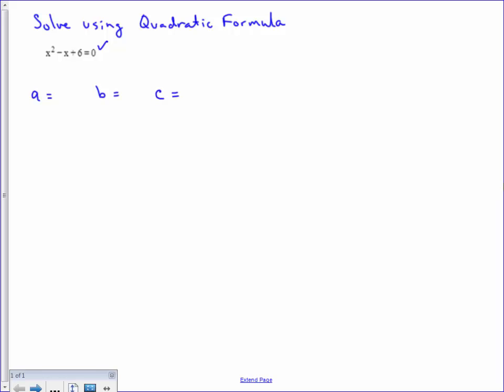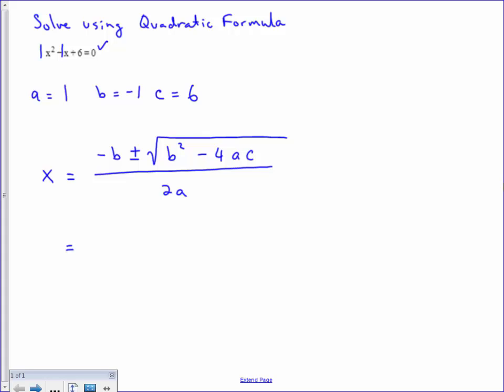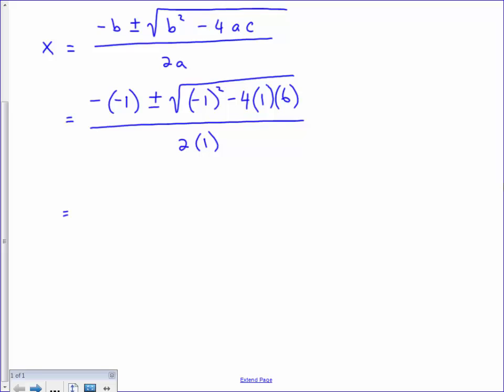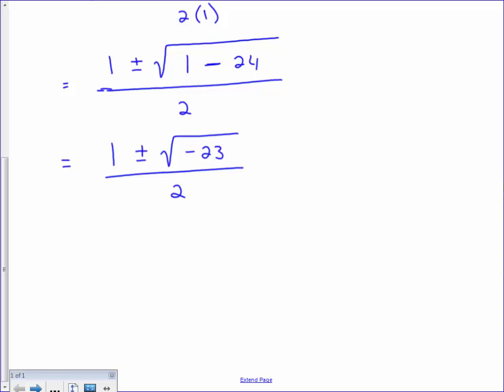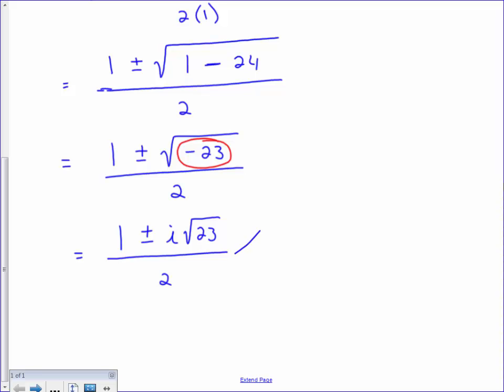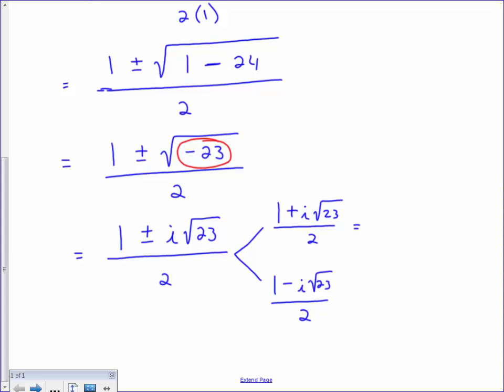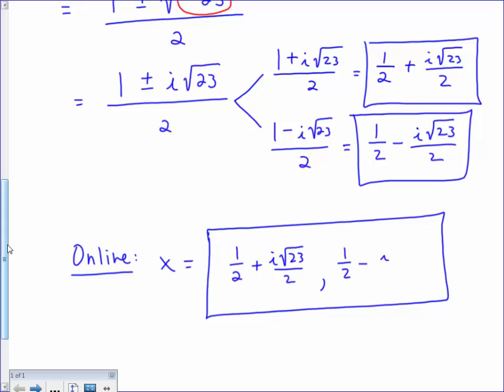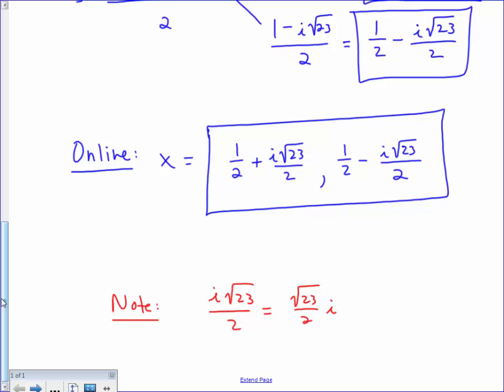Math 1314 - 3.2 Pg 85 - Ex 1